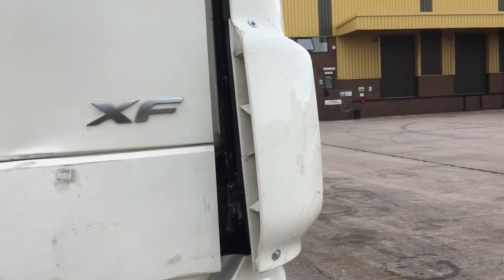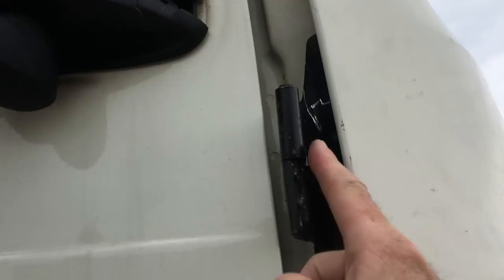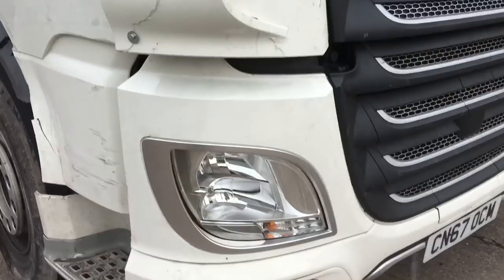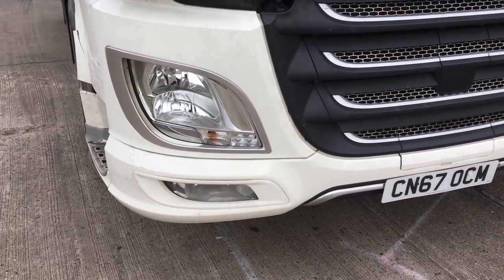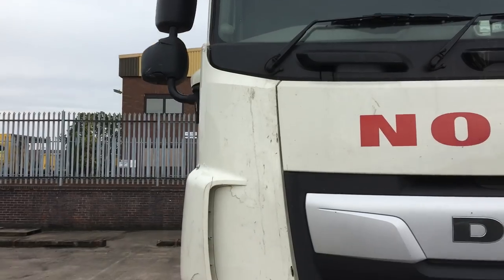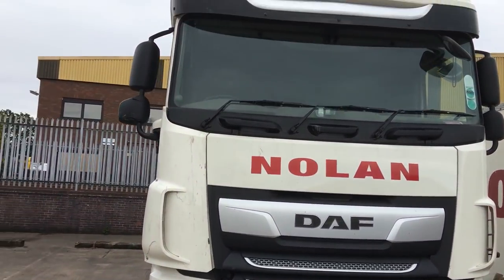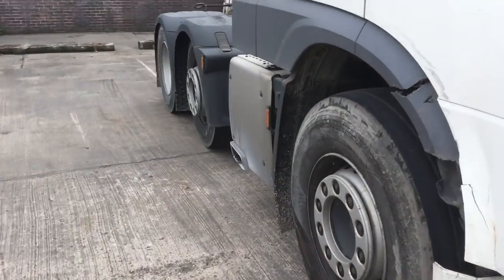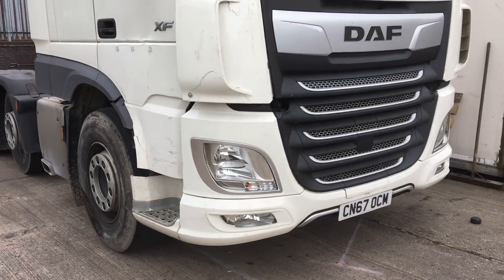HGV The end result!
I videoed a bit of this, this morning. You can see me messing about with it! I’m as happy as a tornado in a trailer park! 🤪